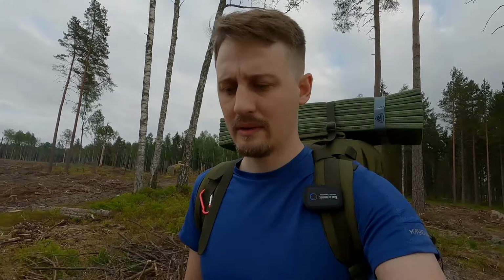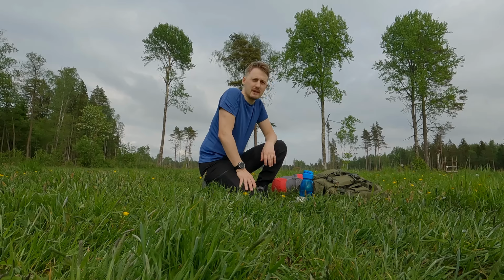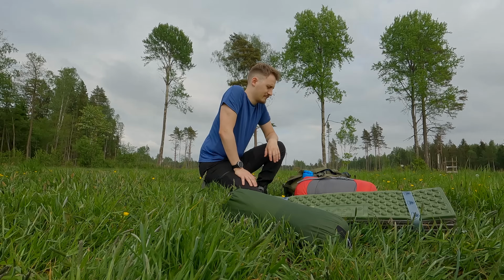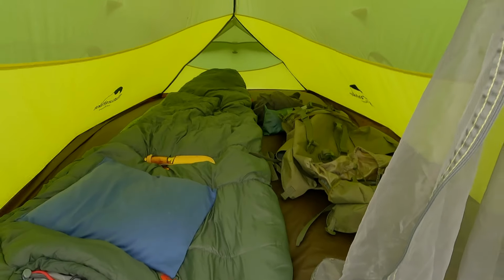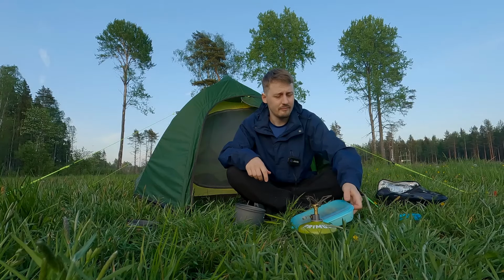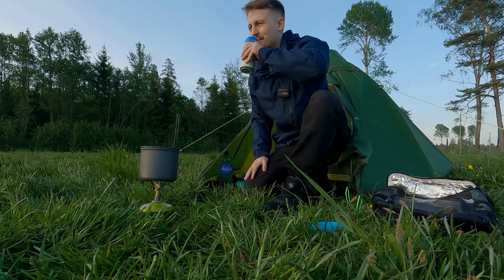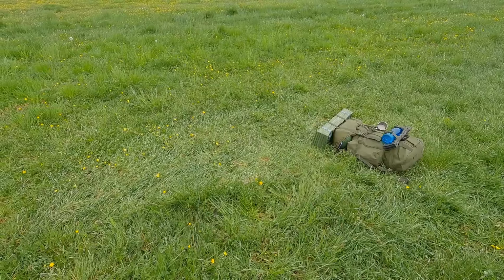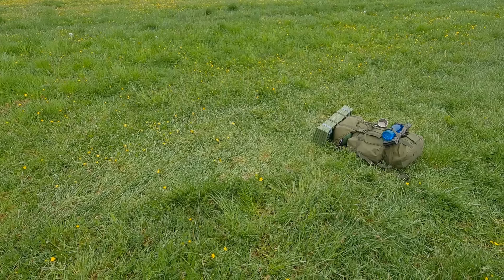Early Summer Solo Camp | Naturehike Cloud Up 2 | May 2024 [English]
As May was coming to an end, Martin headed out for a solo camp, Friday and all. After a couple of weeks with great, warm weather, the forecast was cloudy with some light rain expected during the night. The sun did appear, though, to give Martin a pretty sunset to spend the evening together with - possibly Mother Nature making up a bit for the exploding amound of mosquitoes as well as the Timothy grass, which Martin is allergic to.

Gear used:
Rucksack: MFH BW 65 L Combat Backpack
Tent: Naturehike Cloud Up 2
Sleeping bag: Robens Glacier I
Sleeping pad: Robens ZigZag Slumber W
Pillow: Trekmates Deluxe Pillow
Camping light: Goal Zero Lighthouse Micro
Boots: Treksta Diamond Boa Mid GTX

Filming equipment:
Camera (video): Gopro Hero 10 Black
Camera (pictures): Nokia X20
Microphones: Saramonic Blink 500 & Gopro Hero Media Mod
Editing: Lightworks Create